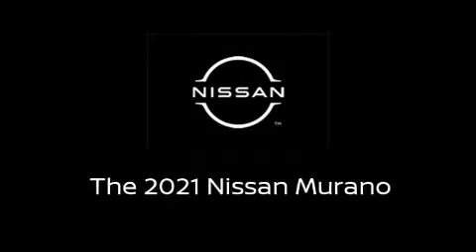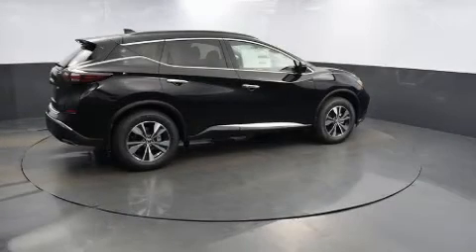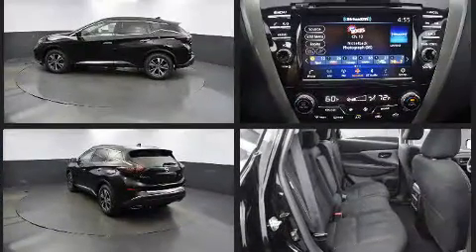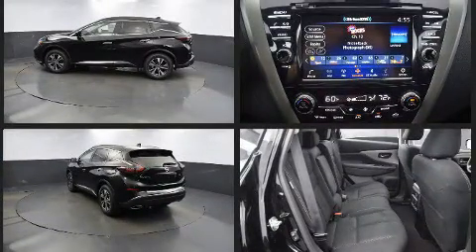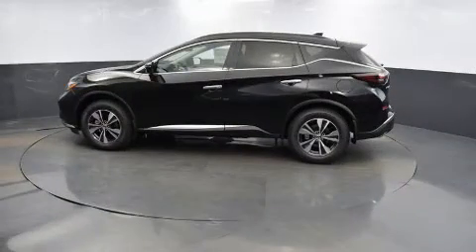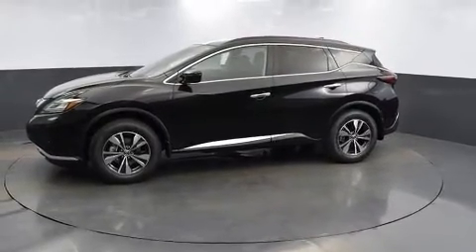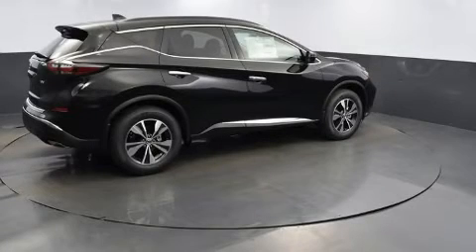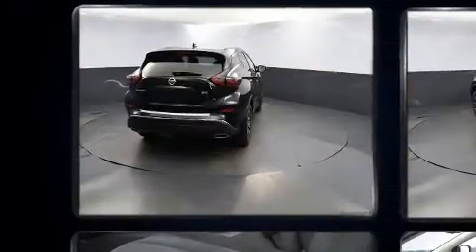2021 Nissan Murano SV in Greenville, SC 29607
Discerning drivers will appreciate the 2021 Nissan Murano. Under the hood you'll find a 6 cylinder engine with more than 250 horsepower, and for added security, dynamic Stability Control supplements the drivetrain. Top features include front dual zone air conditioning, 1-touch window functionality, a power seat, front fog lights, turn signal indicator mirrors, lane departure warning, a roof rack, and remote keyless entry. Premium sound drives 6 speakers, providing you and your passengers a sensational audio experience. Nissan ensures the safety and security of its passengers with equipment such as: head curtain airbags, front and rear side impact airbags, traction control, brake assist, ignition disabling, and 4 wheel disc brakes with ABS. We pride ourselves on providing excellent customer service. Stop by our dealership or give us a call for more information.